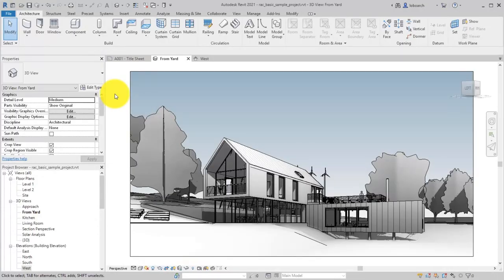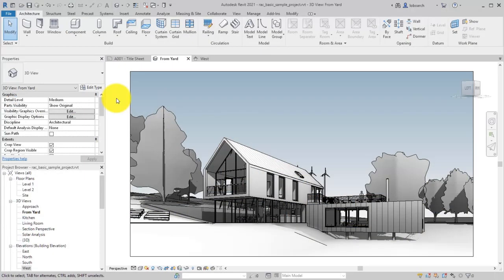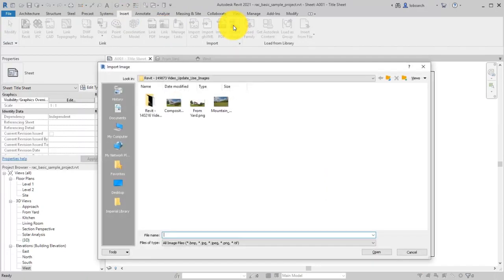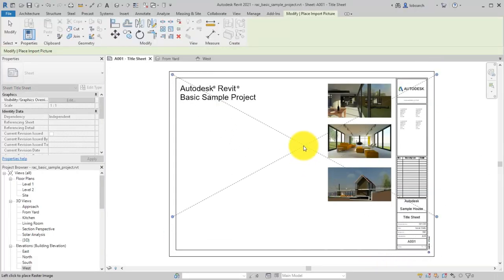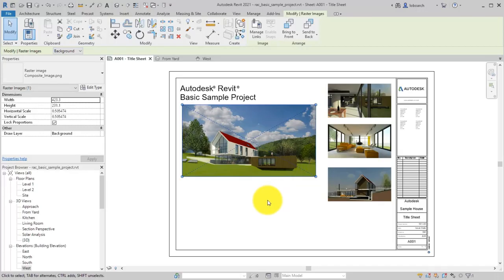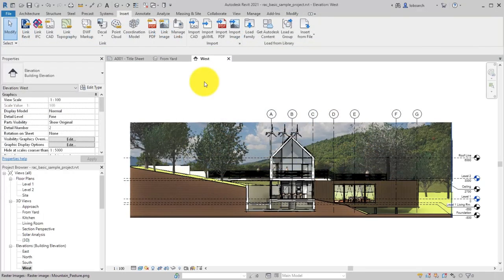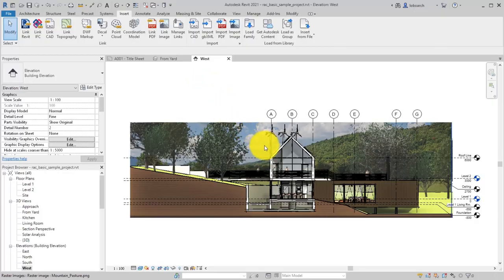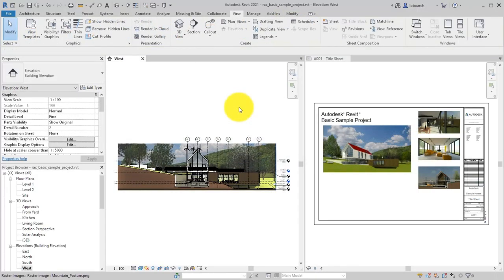revit import image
In this Revit tutorial, you’ll learn how to import images into Revit for use as reference drawings, backgrounds, or presentation graphics. This guide covers everything from inserting an image file to scaling and positioning it accurately in your Revit views.

💡 What You’ll Learn:

How to import and place an image in Revit
Supported image file formats (JPG, PNG, BMP, TIFF)
How to scale and align images accurately
Using images as underlays or references for modeling
Tips for managing image visibility in sheets and views

Perfect for Revit beginners, architects, and designers who want to enhance their project presentation and modeling workflow using reference images.